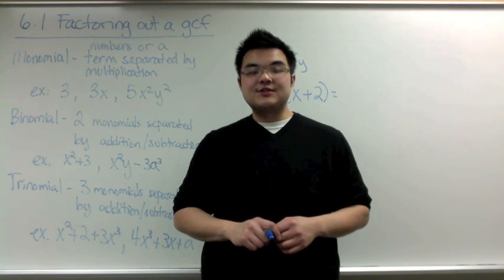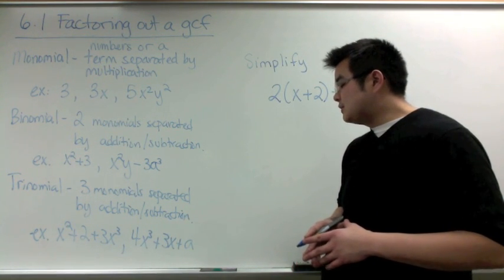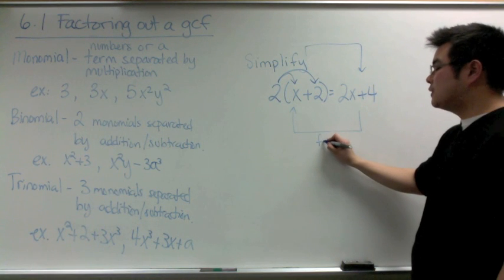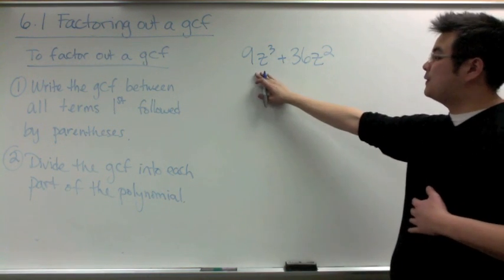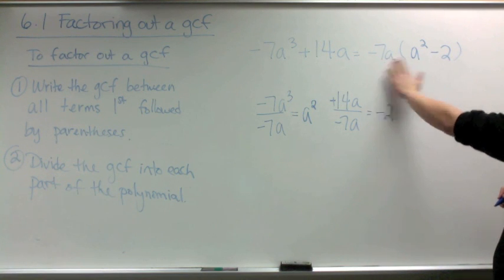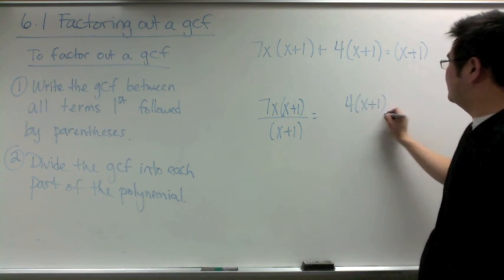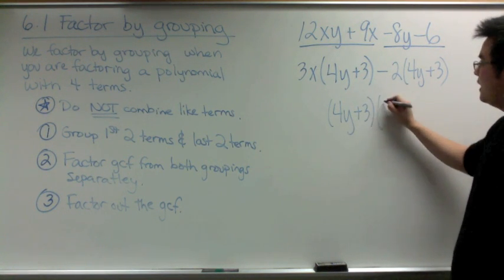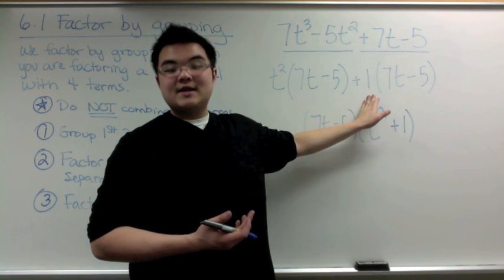6.1 continued Factoring out a GCF and Factor by grouping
Section 6.1 continued Mat 32 Bergen Community College